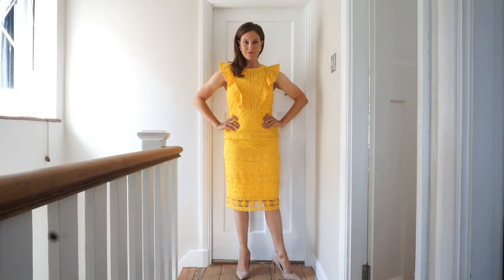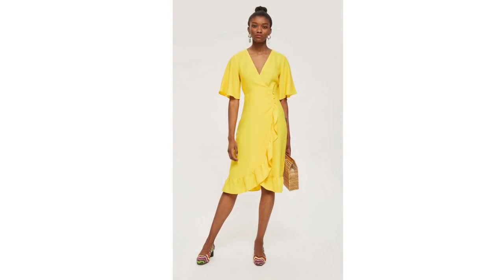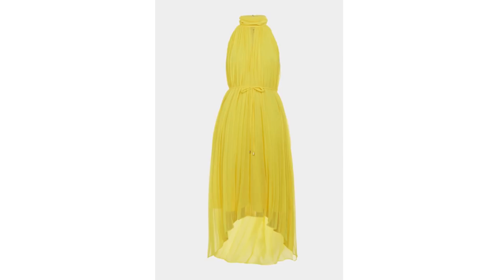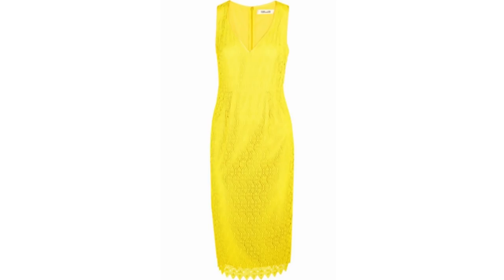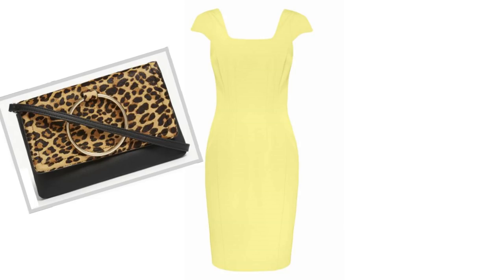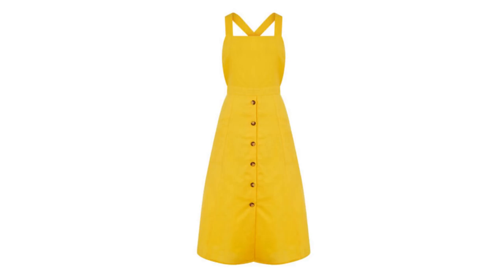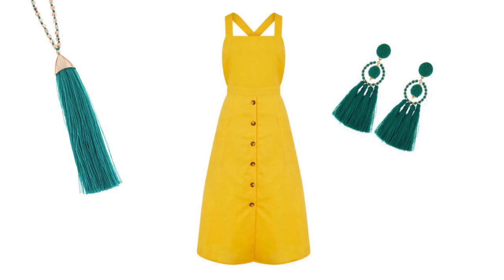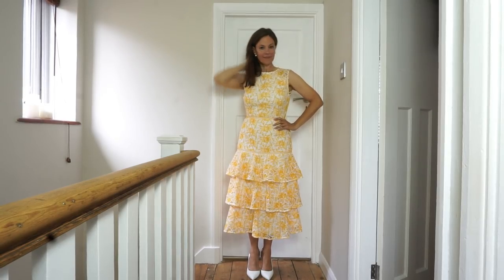14 Summer Yellow dresses - How to Wear a Yellow Dress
How to wear a yellow dress - Fashion Over 40

Here’s a new video showing you how to wear a yellow dress and how to style a yellow dress if you’re fair, I’ll show you some colours that work really well with yellow and lots of different yellow dresses available to buy right now.

Purple clutch
Yellow Beach dress
Yellow Pleated Maxi dress
Yellow Short dress
Yellow dress with full skirt
Yellow Midi Dress
Yellow dress with Balloon Sleeve
Simple Yellow dress
Leopard print bag
Yellow dress in lace
Yellow ruffle Lace dress
Yellow casual dress
Jade earrings
Lemon yellow dress
Yellow and white dress

Summary:
Gemma shows you 14 Summer Yellow Dresses for weddings, parties and all occasions | Fashion for ladies over 40